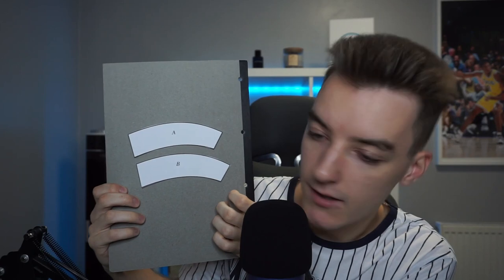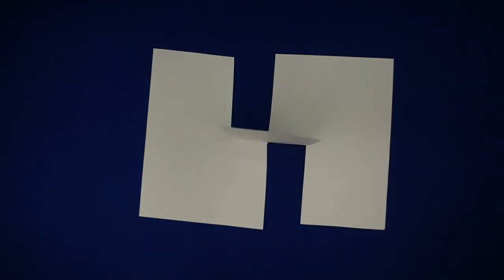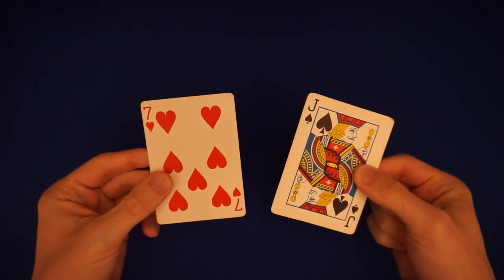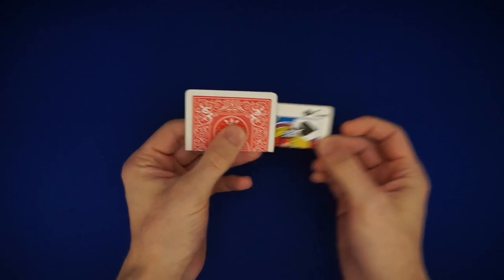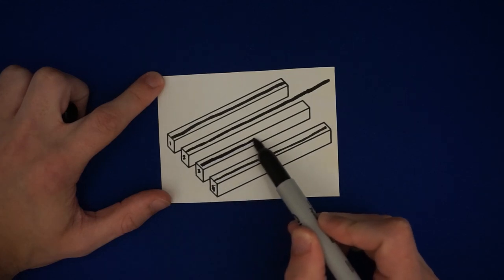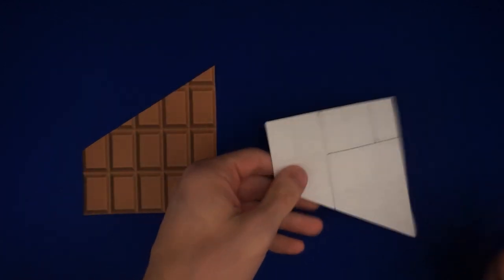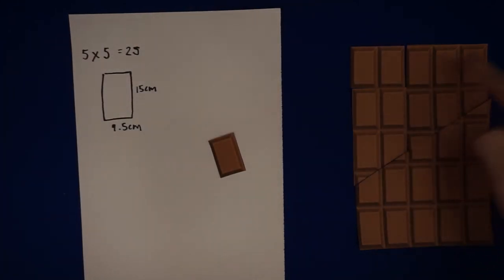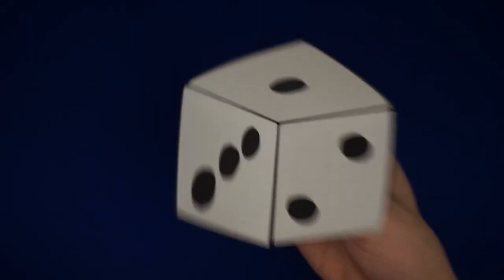[ASMR] Illusions to Trick Your Mind!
The ILLUSIONS in this ASMR video will trick your mind and mess with your EYES as it sends you to sleep with the tingly triggers and hypnotising visuals! 😵

✨ TIMESTAMPS ✨
0:00 Which shape is bigger?
2:40 Intro
4:43 Impossible Paper Illusion
10:19 Playing Card Flipper
15:24 The Chess Board
18:20 The Bar Puzzle
20:44 Spot the Dots
23:11 Infinite Chocolate Bar
31:23 The Floating Dice
34:52 Outro

✨ UPLOAD SCHEDULE ✨
With Magic videos on Monday and ASMR Gaming on Wednesdays, every upload will be at 21⦂30 (GMT).
Members-Only Videos posted on Thursdays and occasional BONUS videos on Saturdays.
Livestreams on Tuesdays & Saturdays at 22⦂00 (GMT).

Whispering, Binaural Whispering, Ear-to-Ear Whispering, Mouth Sounds, Trigger Words, Word Repetition, Tongue Clicking, Satisfying Visuals, Hand Movements, Playing Cards, Paper Sounds, Page Turning, Scissors, Tapping & More!

Camera: Sony A6000
Webcam: Maxesla Full 1080p Webcam
Microphone: Blue Yeti USB Microphone (Midnight Blue)
Editing Software: DaVinci Resolve 16